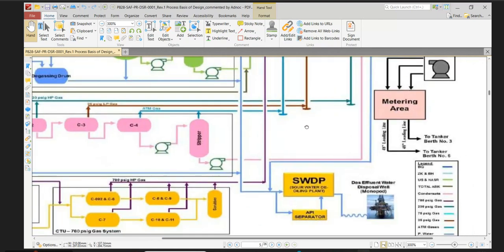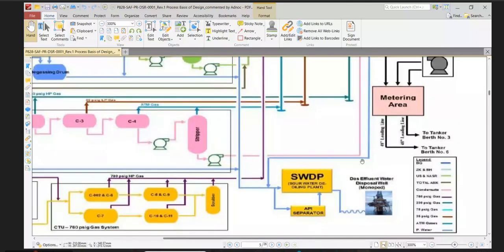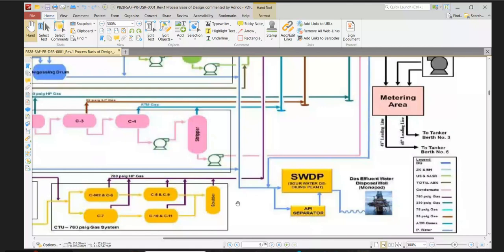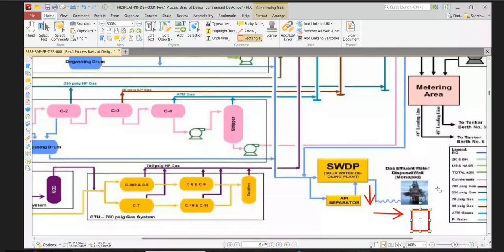Social Screening Workshop | Social Impact Asessment | Social Risk Management | Part 5 | IITC